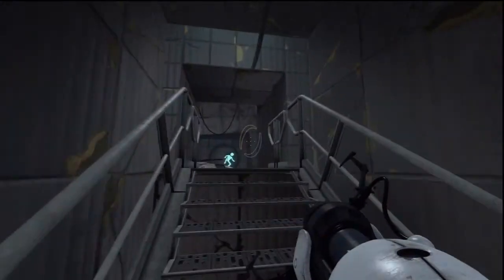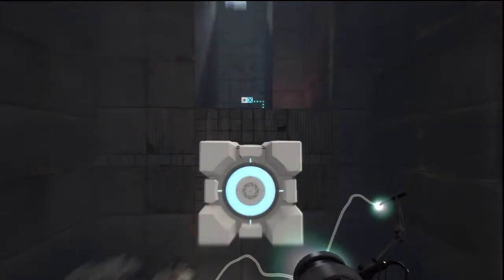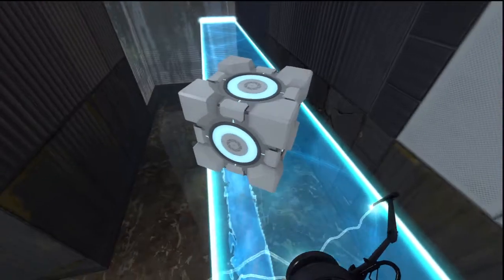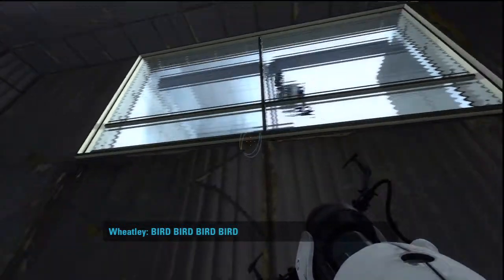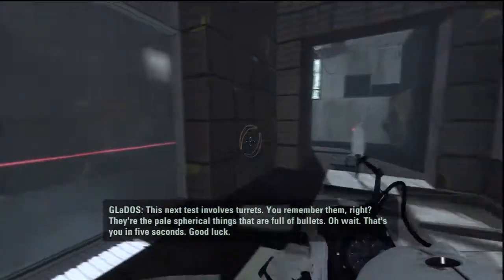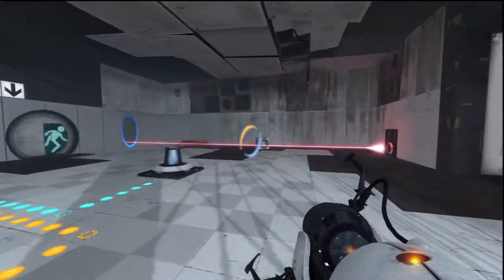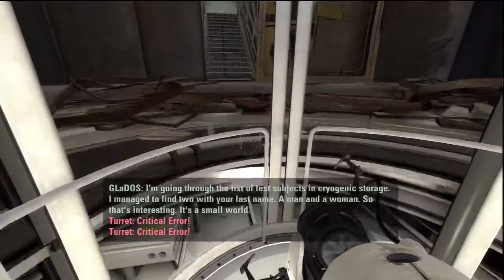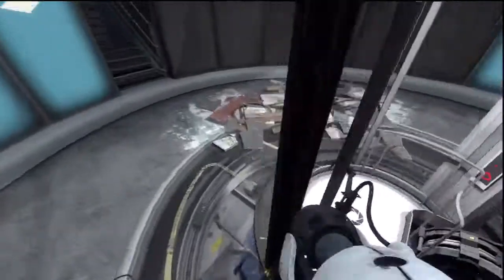Portal 2 Part 4 | Lasers, Light Paths, and Turrets